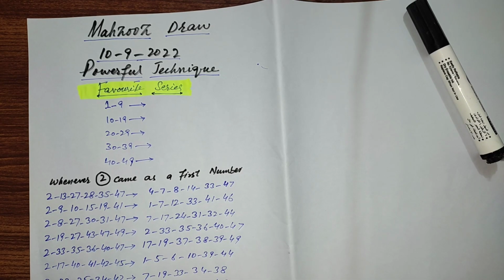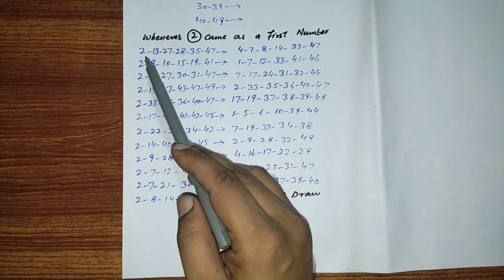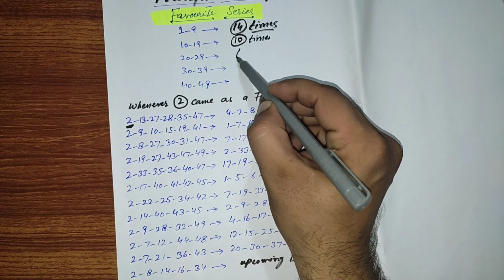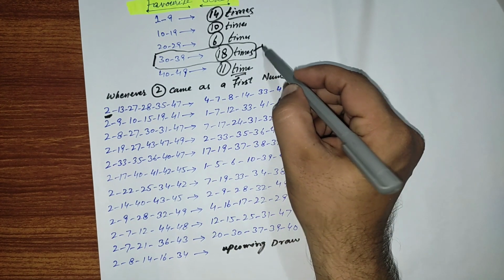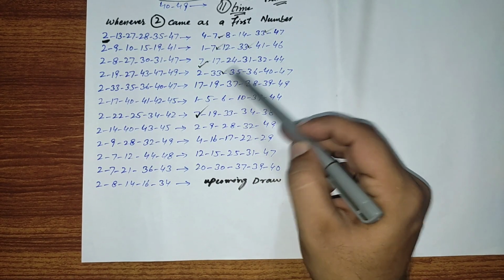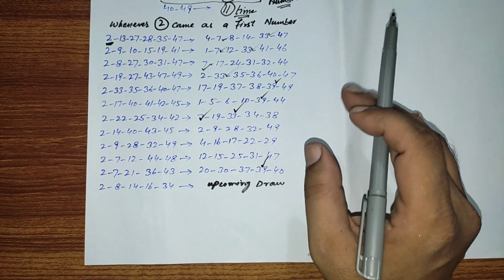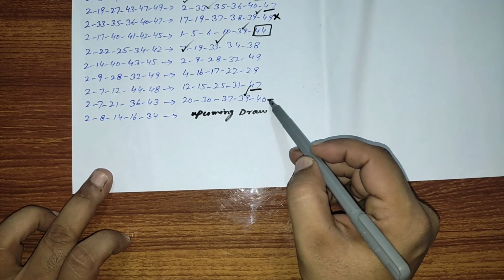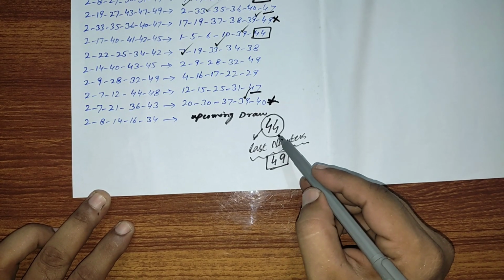Powerful Technique For Mahzooz Draw 10/9/22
Powerful technique according to past history of Mahzooz draws for upcoming Mahzooz draw drawing on 10 September 2022 which will helps in your selection & jackpot winning.

Mahzooz draw 10/9/2022 finding the best winning numbers by Emirates Loto Winner.
Powerful numbers  for mahzooz upcoming draws.
make money online from lottery.
How to make money online from Mahzooz loto.
Jackpot Formula For Mahzooz Lottery or Powerball lotto
Powerful Technique For Mahzooz Lottery Jackpot

How to buy mahzooz ticket
How to play mahzooz draw
How to win the mahzooz draw

Mahzooz lottery kaise khele

How to win the first prize in mahzooz or emirates draw lottery.
How to win the first prize in lotto like Mahzooz or Powerball draw
Best winning numbers for lottery

Follow my Lotto formula & tricks to win jackpot prizes in lotteries like Mahzooz , Emirates draw,6/49 lotto,5/49 lotto or Powerball lottery

Emirates Loto Winner does not make any warranties about the completeness, reliability and accuracy of this information. Any action you take upon the information you find on this channel (Emirates Loto Winner), is strictly at your own risk.Emirates Loto Winner will not be liable for any losses and/or damages in connection with the use of our channel@Emirates Loto Winner